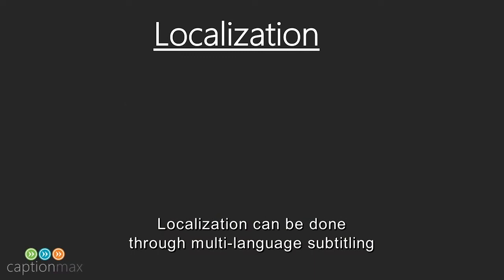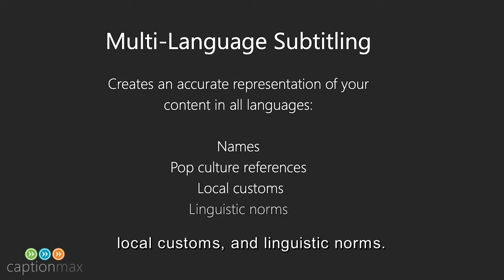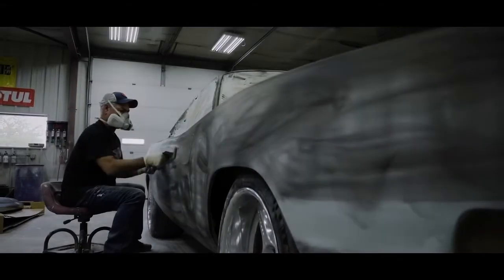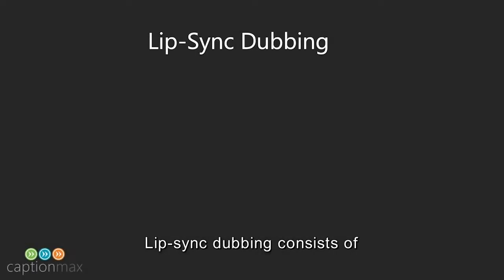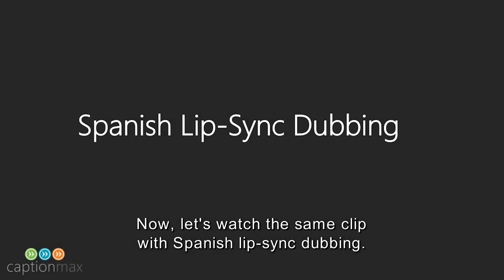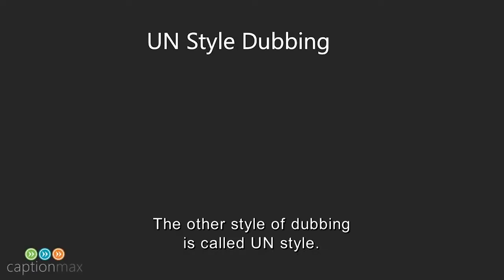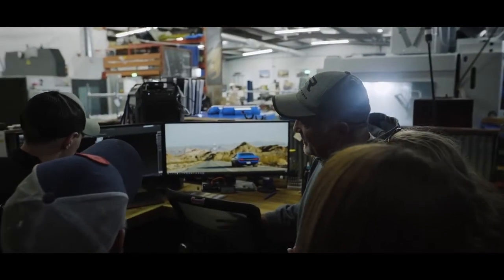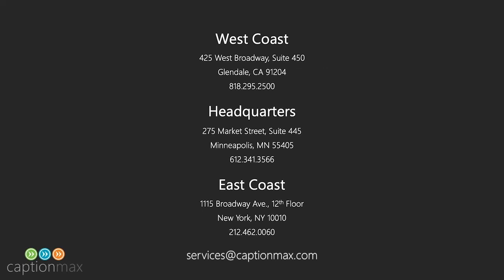What Is Localization? - Demo (Subtitled, with Expanded Audio Description)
Wondering what localization can do for your media? We define and demonstrate the processes of lip-sync dubbing, UN style dubbing, and multi-language subtitling using in-territory, native speakers. See these localization services in action! This video version includes expanded audio description.

Get high-quality multi-language subtitles and voice dubbing from human localization experts

VIDEO TRANSCRIPT:

The Earth rotates in space, the continent of South America coming into view beneath a swirl of clouds.

Localization services take media and corporate content from one language and translate it to another.

An aerial view of a city shows a pink twilight washing over a mountain.

Localizing your content ensures your message is fully inclusive and understood by your audience, regardless of language.

In an animation, hands with different skin tones frame the Earth.

Captionmax uses multimedia experts to accurately translate and contextualize every aspect of your live and prerecorded media.

A Powerpoint slide appears. It features white text over a gray background and the Captionmax logo in the bottom left corner.

Localization can be done through multi-language subtitling or voice dubbing. Let's take a look at a few examples of each.

The next slide appears.

First, we'll look at subtitling. Multi-language subtitling adds translated text to your prerecorded video to make it accessible to speakers of most any language in the world. Captionmax uses only in-territory, native-speaking resources to create an accurate representation of your content for circulation to a global audience. Quality localization takes into account factors that promote understanding such as accurate translations of names, pop culture references, local customs, and linguistic norms. Let's take a look at some examples. First, let's see an example with Spanish subtitles.

A man works in an auto shop. He wears a respirator while sanding white paint off the vehicle. Spanish subtitles appear onscreen. Now, he uses a power tool to cut through pieces of the chassis. Sparks fly over his gloves. The perfected chassis appears in several quick views, and the metal letters spell out Mustang on its bumper. The man clicks through a computer, showing an array of students some digital blueprints.

Now, we'll see that same video with Chinese subtitles.

The same clip plays with subtitles written in Chinese characters.

Another option for localizing your content is voice dubbing. There are two different kinds of dubbing to choose from: lip-sync dubbing and UN style dubbing. Lip-sync dubbing consists of substituting the voice of the actors shown on screen by the voice of different performers known as voice talents. Professional actors record replicas in the studio while watching the video feed on screen and listening to the original soundtrack. The new audio segments are then synced with the existing footage, keeping the dubbed version as close as possible to the original. First, let's watch a clip in English.

A white man sits in a studio with an assortment of film equipment. He wears a backwards baseball cap and a pendant necklace. A Twitch stream of a MMO game plays along subtitles. The interview cuts to a lanky teen in a Mr. JFL t-shirt. He averts his gaze, sitting in a rustic living room.

Now, let's watch the same clip with Spanish lip-sync dubbing.

The same clip plays without subtitles.

The other style of dubbing is called UN style. UN style dubbing is when the target language audio is recorded over the original audio track, which can be heard in the background, using a single voice. The goal is to enable the audience to enjoy both the translation in their native language and the original intonation as played by the original cast. Here's an example of UN style dubbing.

The clip of the automotive designer plays without subtitles.

Two people in their twenties pace through a chic, industrial office space. As an employee reviews a tablet, they join their team in a lounge with colorful beanbag chairs.

Captionmax's localization experts are well-versed in global subtitling and are experienced in handling countless languages and dialects.

A nautical wooden sign hangs in an archway. It says "Thank you, Please Come Again" in  ten different languages.

We use the highest level of quality control to make sure your message remains accurate and on brand no matter where in the world it ends up.

Headquarters: 275 Market Street, Suite 445, Minneapolis, MN, 55405. East Coast: 1115 Broadway Ave., 12th Floor, New York, NY, 10010.